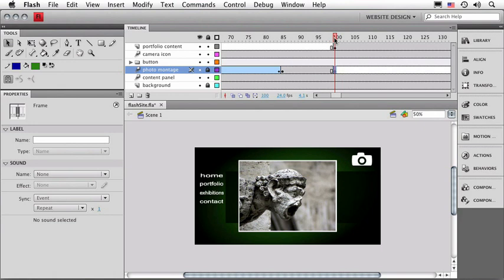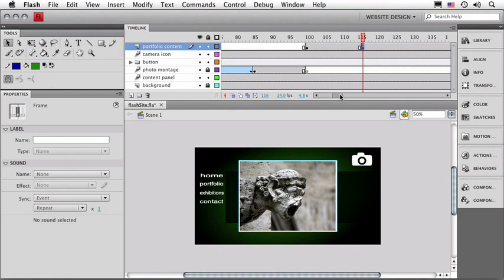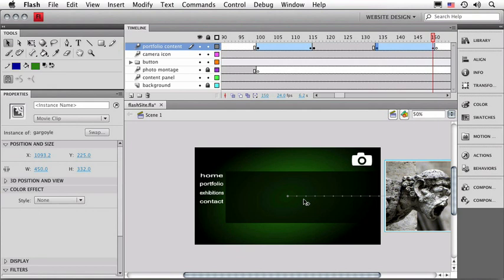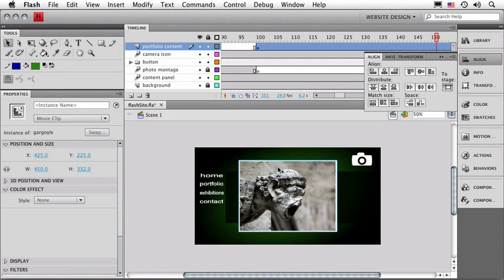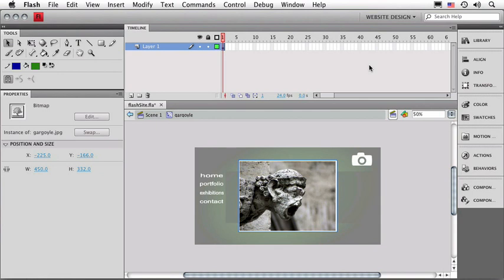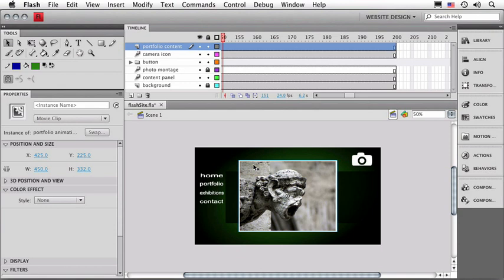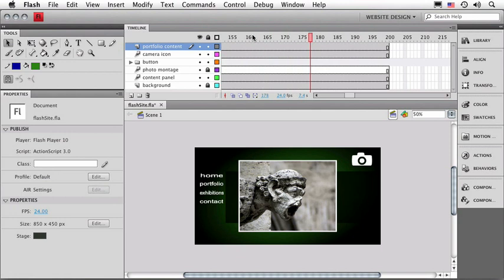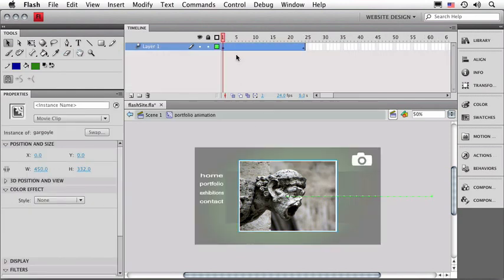Flash CS4 Tutorial Episode 35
Working in a Movie Clip Timeline